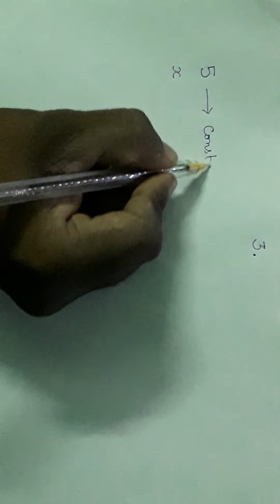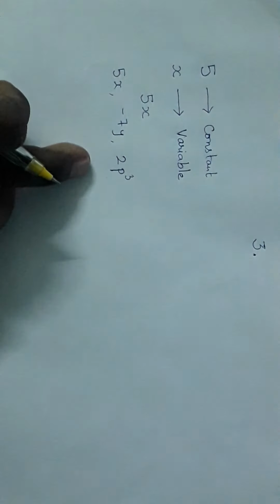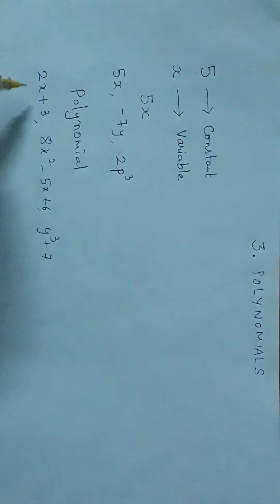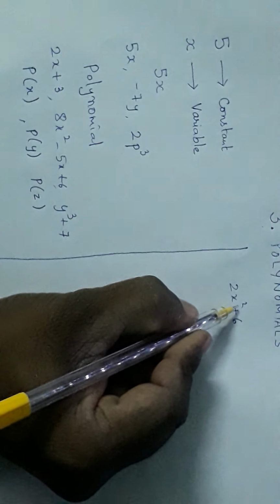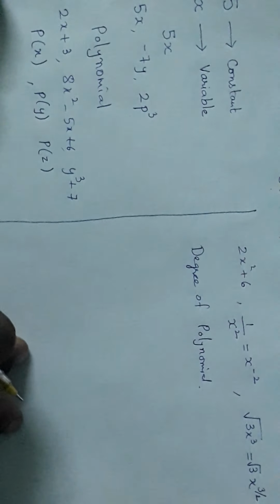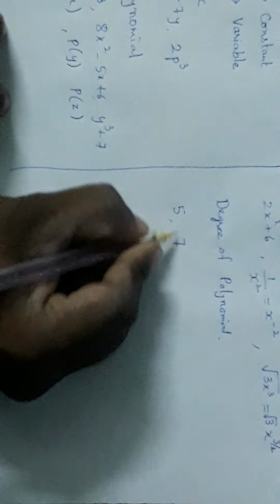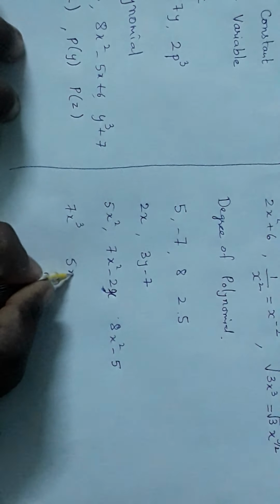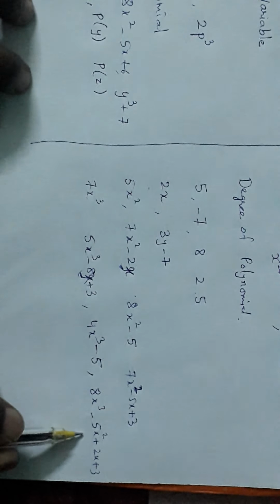1 June 2020